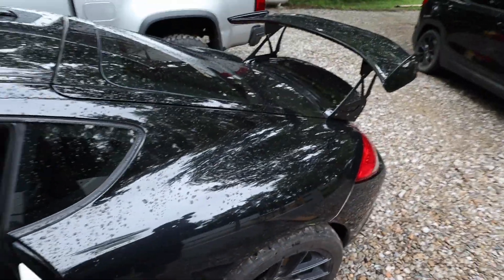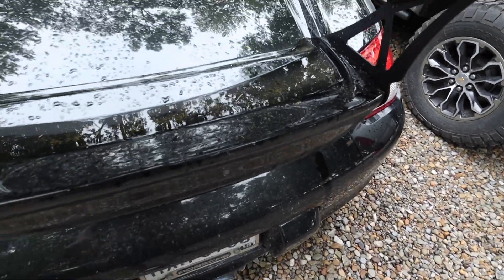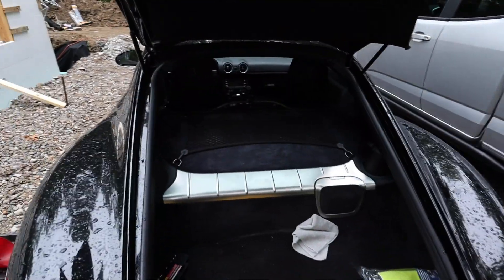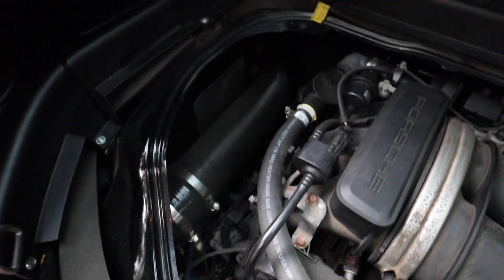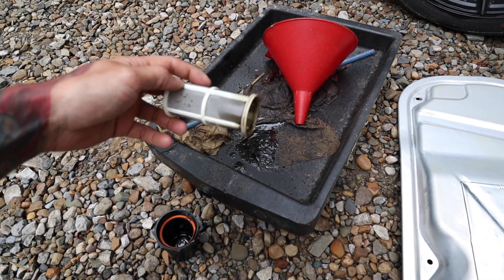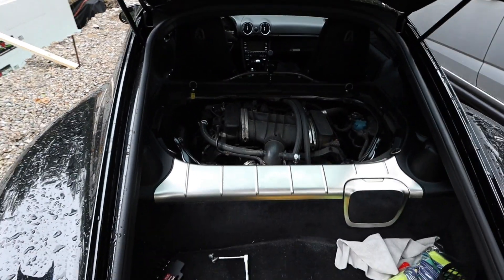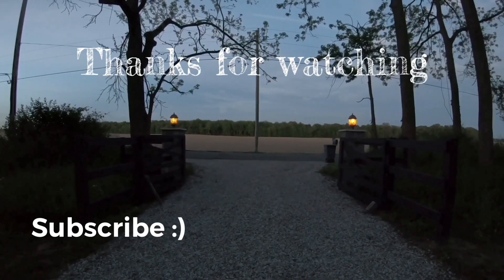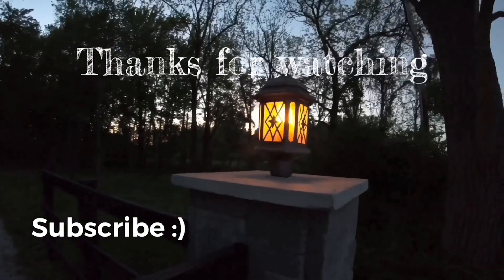Porsche Cayman S 987.2 oil catch can update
updating you all on the oil catch can I installed 2 months ago and seeing how much oil the factory AOS is letting by.